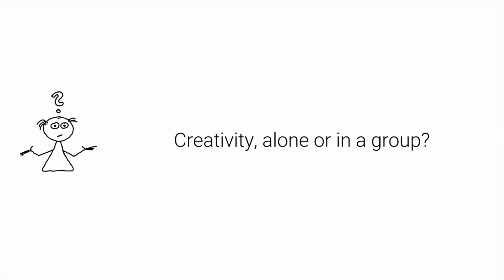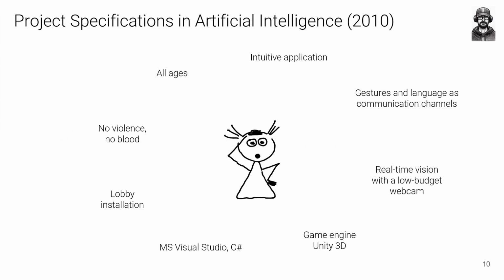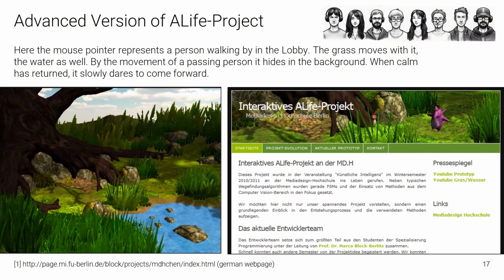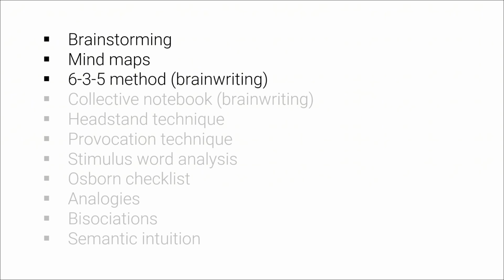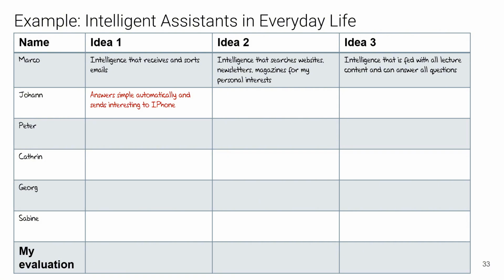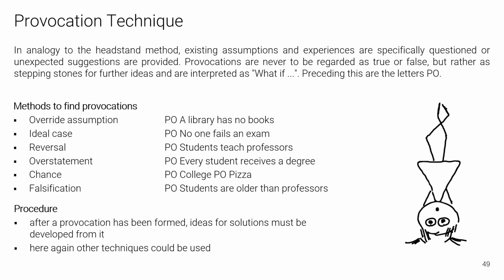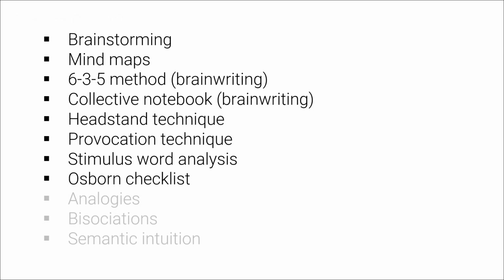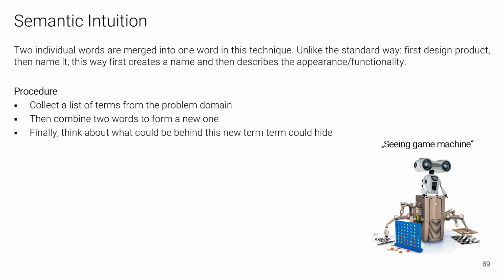Game Design and Game Development: Getting Started and Creative Techniques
Lecture part 3 “Getting Started and Creative Techniques” of the lecture series “Game Design and Game Development” at the HTW Dresden (Summer term 2025).

Objectives and Content:
- Finding Ideas in Groups
- „Brainstorming“ Methods as Creative Methods
- Brainstorming
- Project Specifications in Artificial Intelligence
- Brainstorming: Environment and Protagonist
- First Concept Sketches
- Advances in Modeling
- Progress in Unity
- The First Prototype (after only 8 days)
- Programming Progress
- Advanced Version of ALife-Project (after 4 days)
- What did we learn along the way?
- Mind Maps
- Mind Map Creation
- 6-3-5 Method (brainwriting)
- Example: Intelligent Assistants in Everyday Life
- Collective Notebook (brainwriting)
- Headstand Technique
- Provocation Technique
- Stimulus Word Analysis
- Stimulus Word Analysis - Example
- Osborn Checklist
- Analogies – Direct
- Analogies – Visual
- Analogies – Functional/Structural
- Bisociations
- Semantic Intuition

- Useful Questions and Assignments